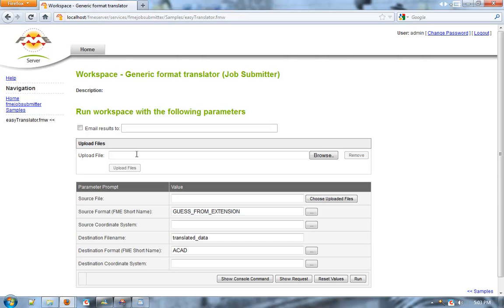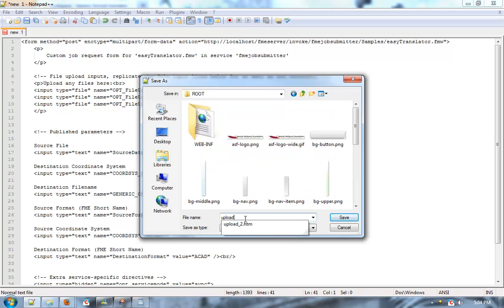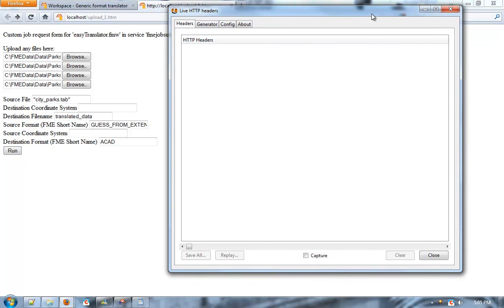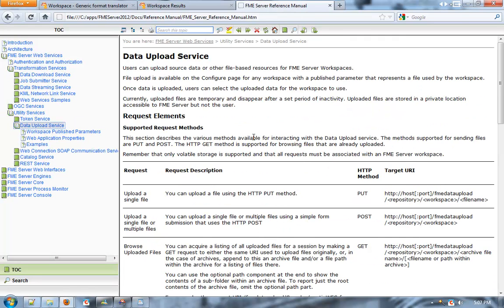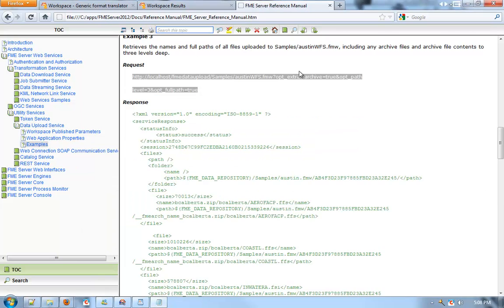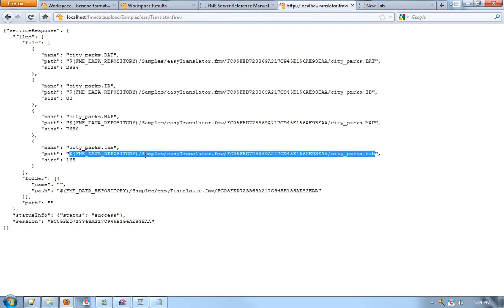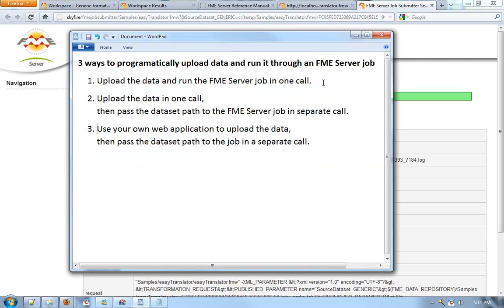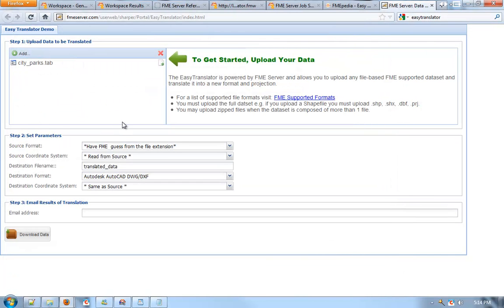Upload data to FME Server programatically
Learn how to programatically upload data to FME Server using 3 different methods.